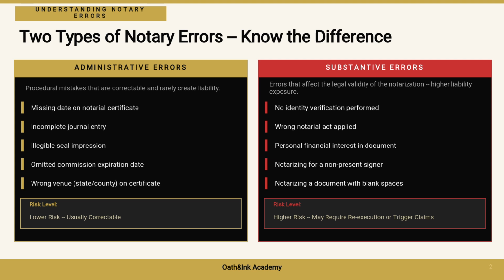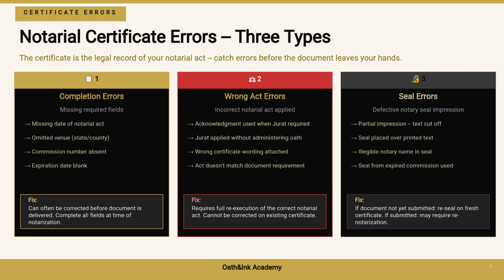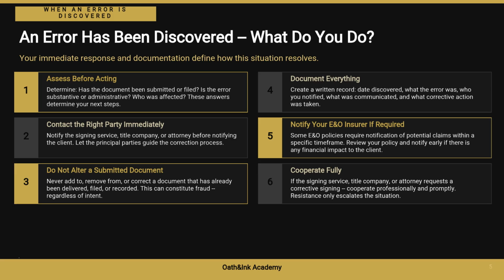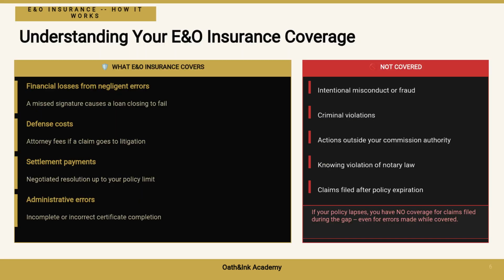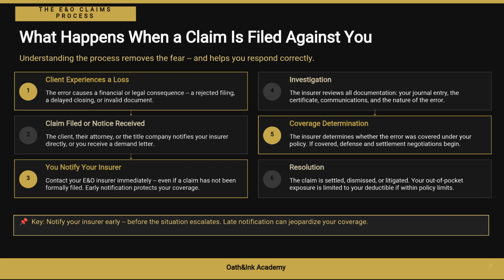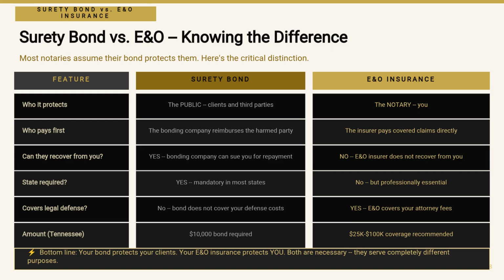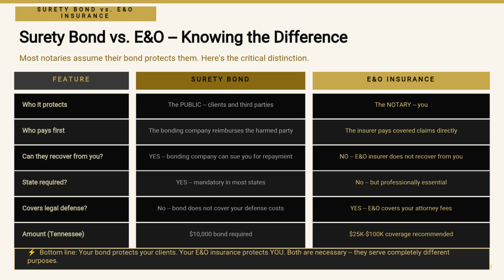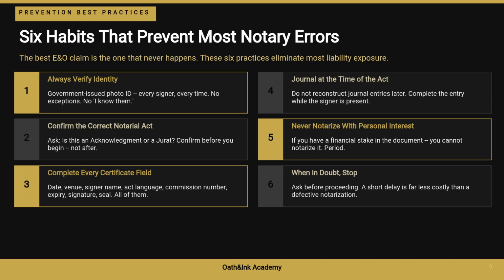What Happens when you make a Notary Error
Every notary makes mistakes at some point—but what happens when a notarial error slips through? In this video, Oath & Ink Academy explores the real-world consequences of common notary mistakes, including rejected documents, delayed closings, financial losses, damaged reputations, and potential legal liability.

Learn how errors happen, how to correct them when possible, and the best practices that can help protect your commission, your clients, and your business.

In this video:
✔️ Common notary mistakes
✔️ Rejected documents and delayed transactions
✔️ Financial and legal consequences
✔️ How title companies handle errors
✔️ Correcting notarial mistakes
✔️ Preventing repeat errors
✔️ Journal and recordkeeping best practices
✔️ E&O Insurance and risk management
✔️ Professional habits that reduce liability
✔️ Protecting your notary business

Perfect for:
• New Notaries
• Mobile Notaries
• Loan Signing Agents
• Remote Online Notaries (RON)
• Experienced Notaries seeking risk-reduction strategies

Welcome to Oath & Ink Academy—helping notaries build confidence, professionalism, and compliance.